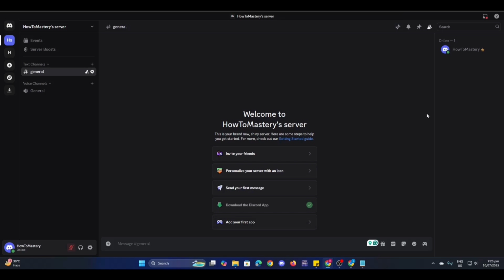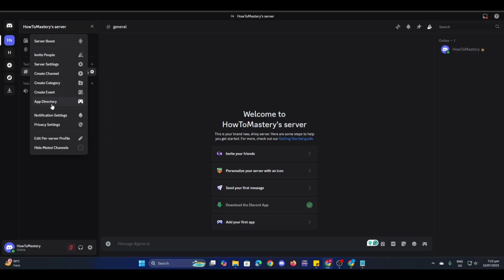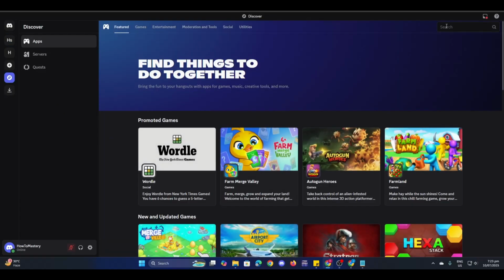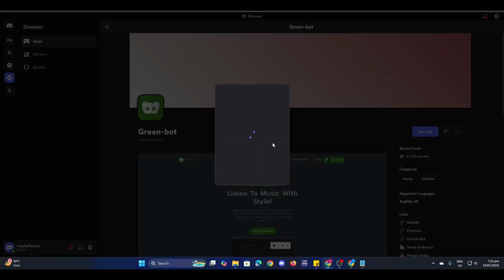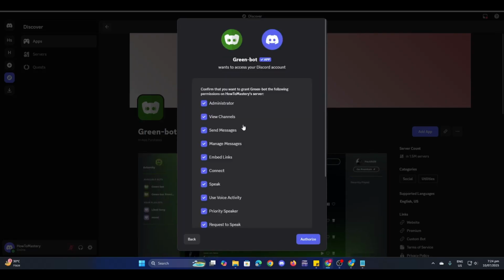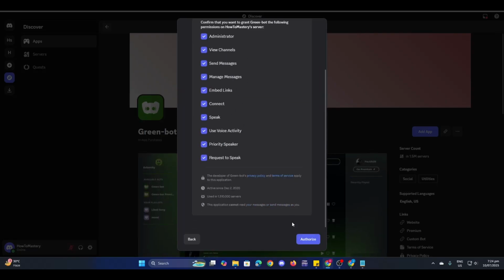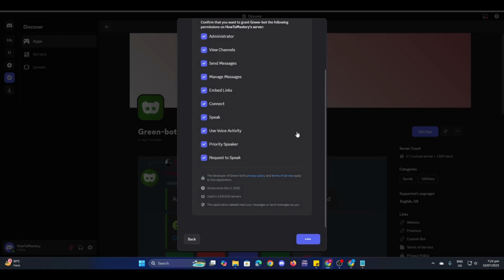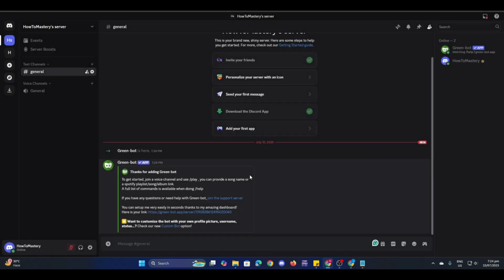How To Add Music Bot To Discord Server - Full Guide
Learn exactly how to add music bot to discord server quickly and easily in this short tutorial. This discord music bot tutorial covers everything you need to get your server playing music in no time. If you want a simple how to add music bot to discord server tutorial that works, this video is for you. Follow along to see how to add discord music bot to your server step-by-step.